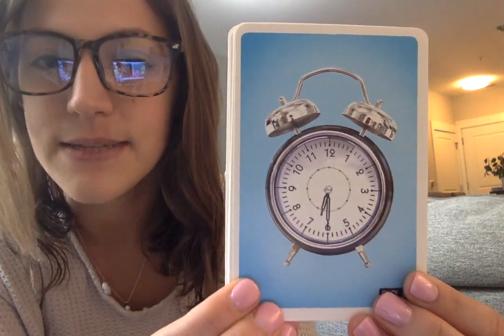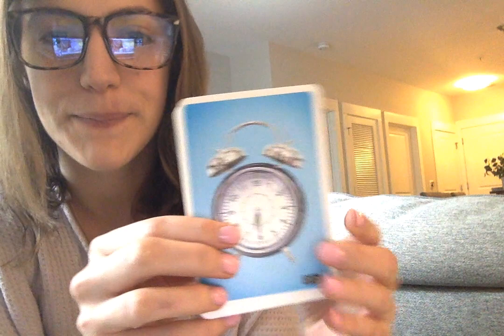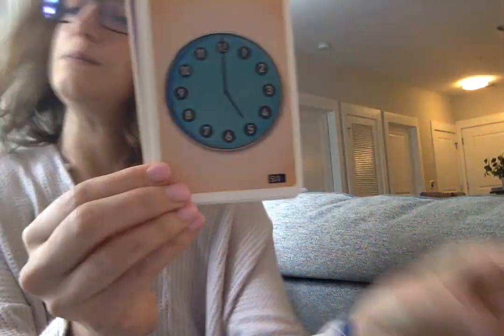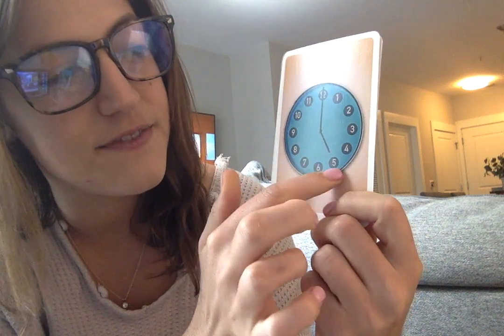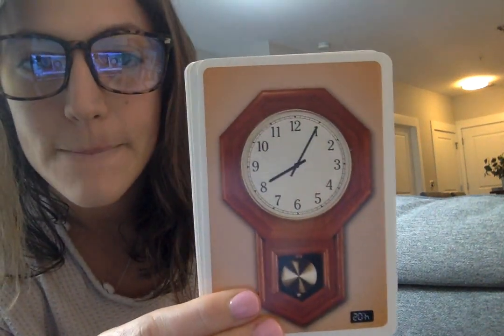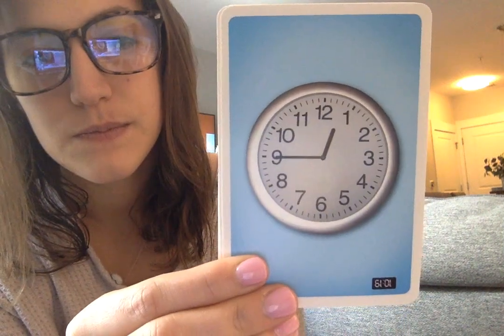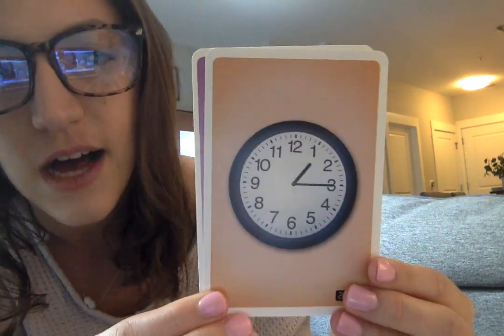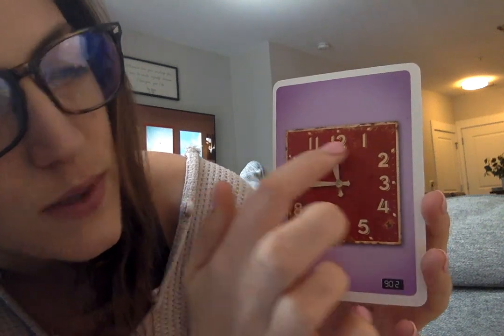Telling Time to Nearest 5 Minutes- Flash Card Fluency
Use this video to practice your fluency with telling time to the nearest 5 minutes! You can watch this daily to practice your speed and accuracy at telling time!